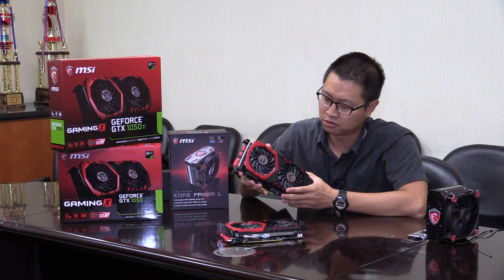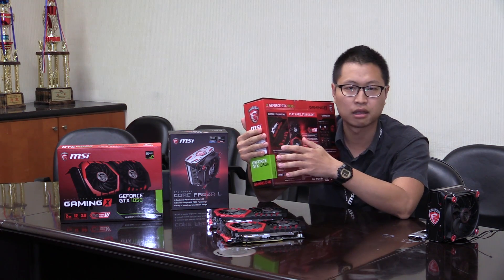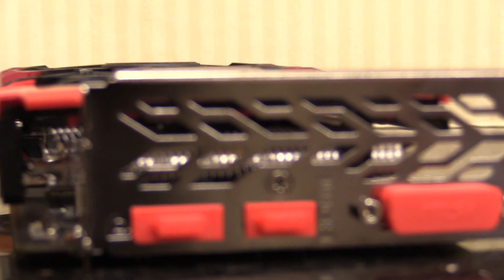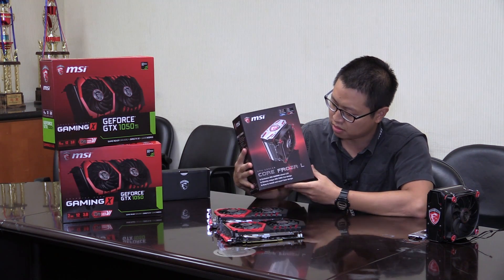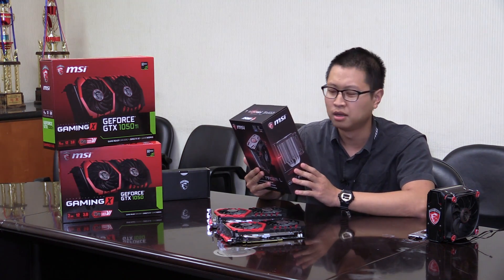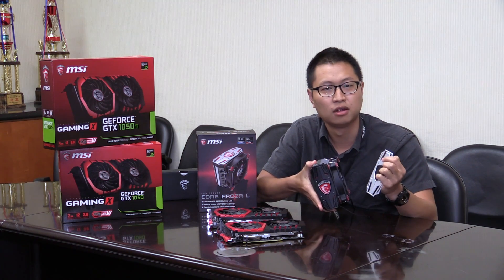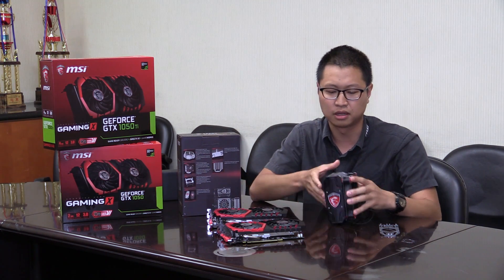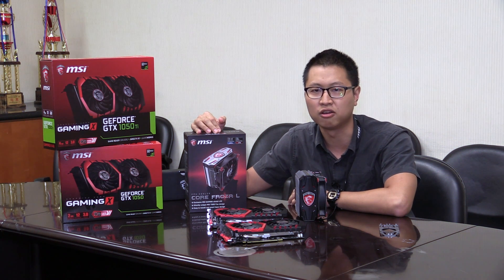MSI GeForce GTX 1050 & MSI GeForce GTX 1050 Ti in the MSI HQ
Introducing the new MSI GeForce GTX 1050 GAMING X 2G & MSI GeForce GTX 1050 Ti GAMING X 4G graphics card and the new CPU cooler MSI Core Frozr L in the MSI HQ in taipei, taiwan.